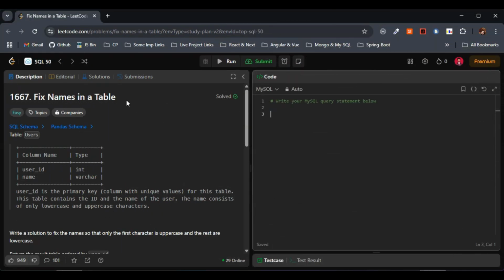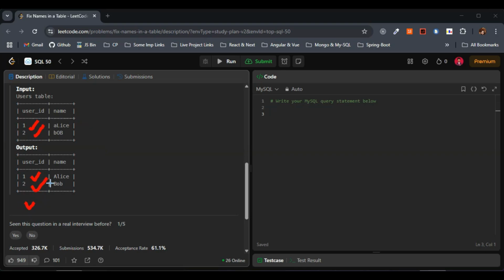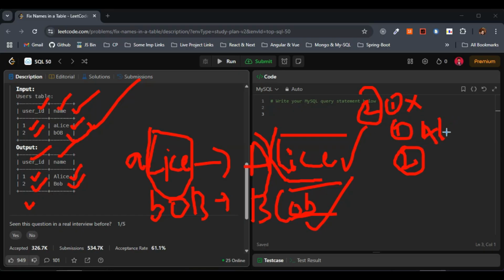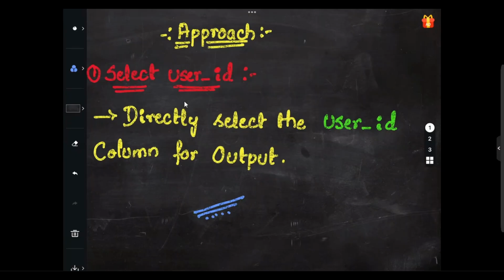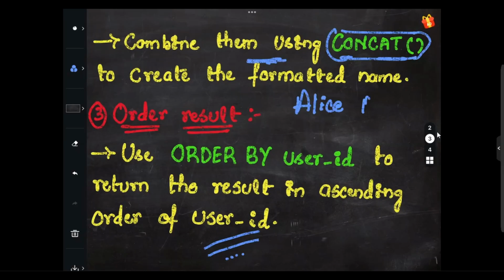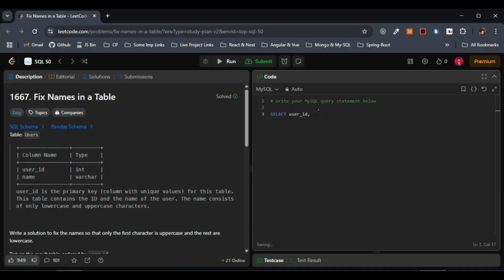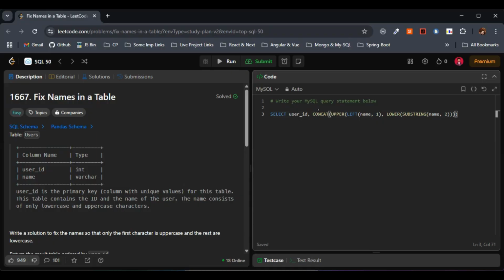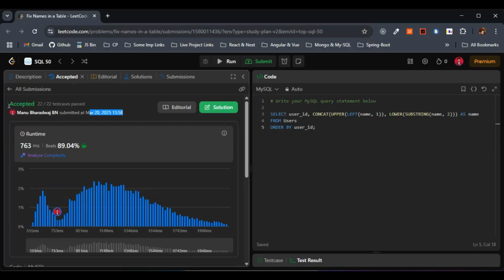44. Leetcode 1667. Fix Names in a Table : MYSQL